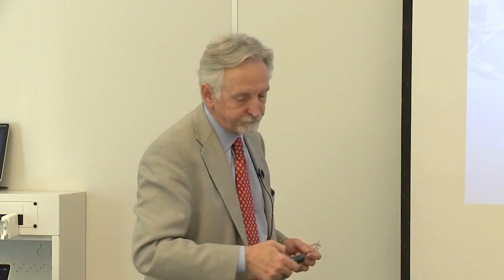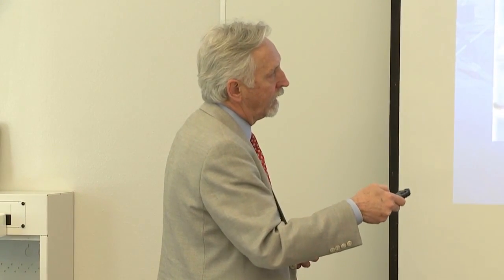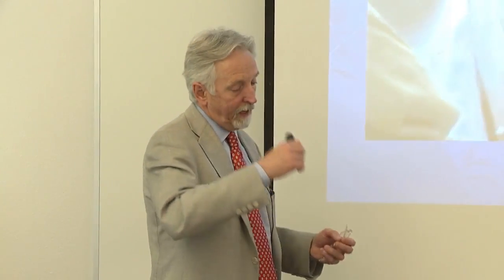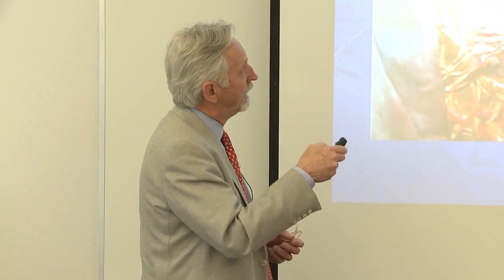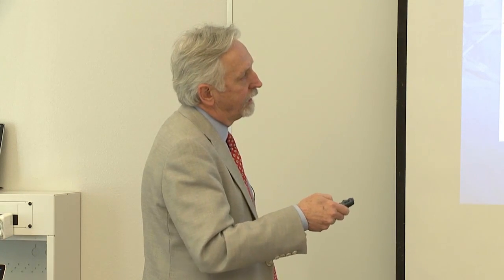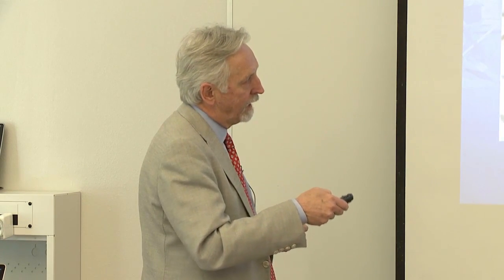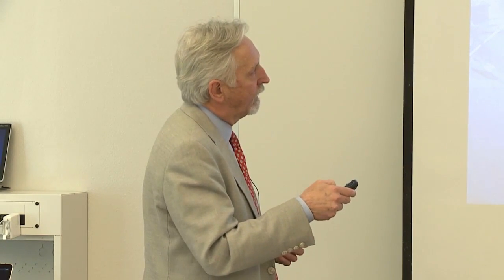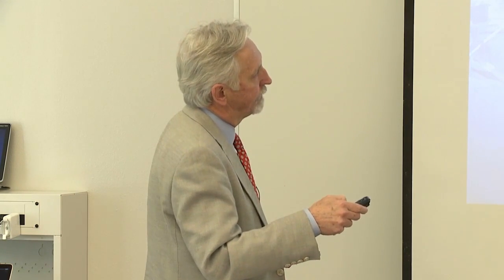What is asleep DBS?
Asleep DBS utilizes the best imaging available to map out where to place the electrodes prior to surgery.  This allows the neurosurgeon to place electrodes more precisely than awake DBS and surgery is performed while the patient is asleep.